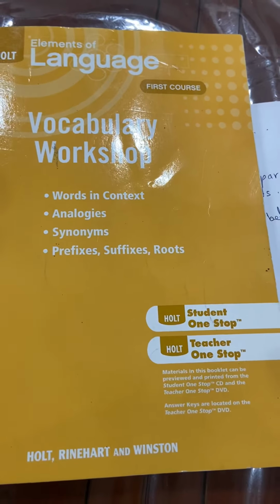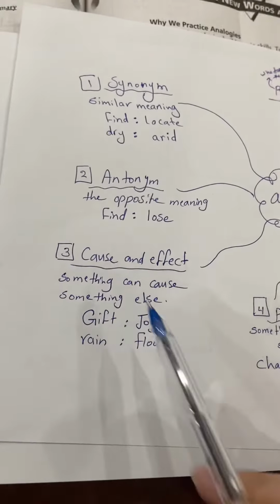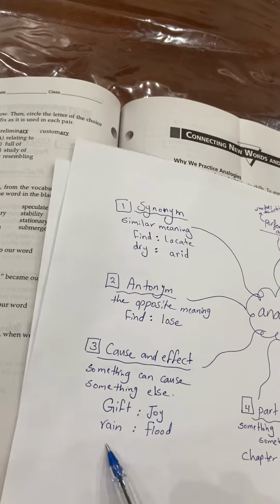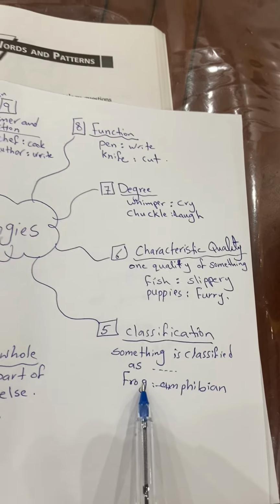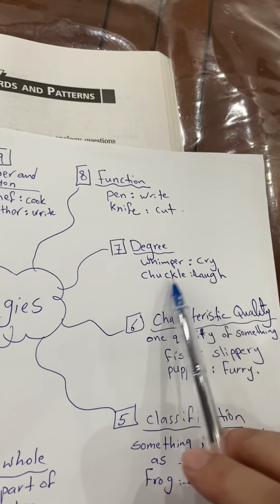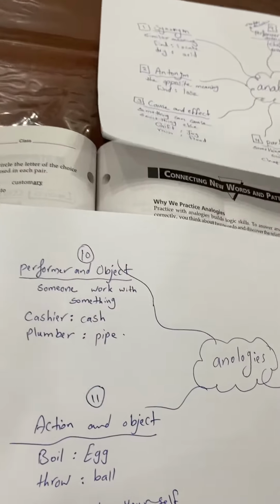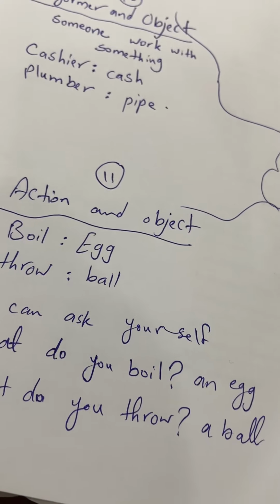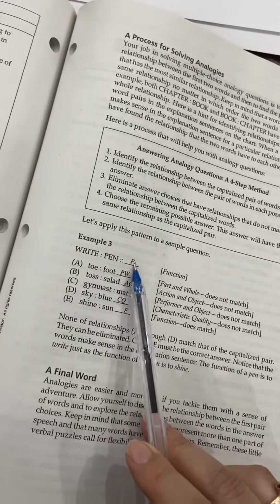Vocabulary Workshop Anologies